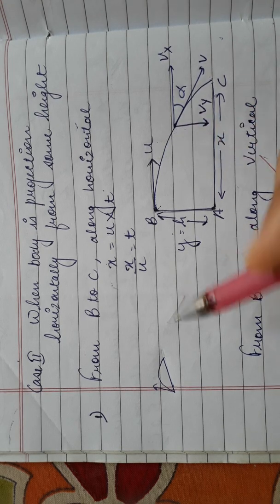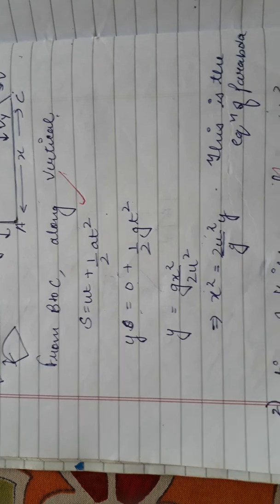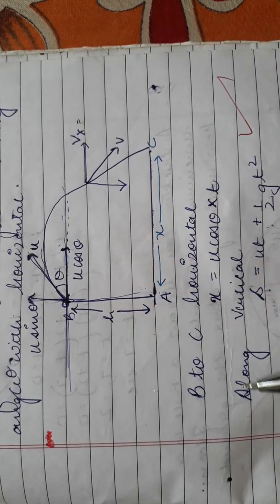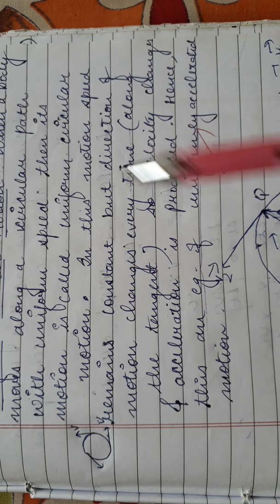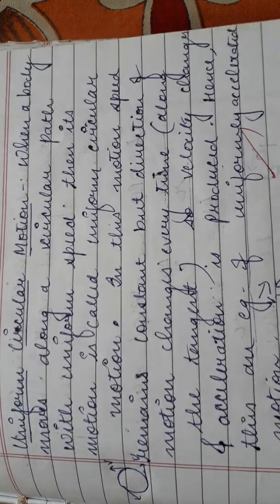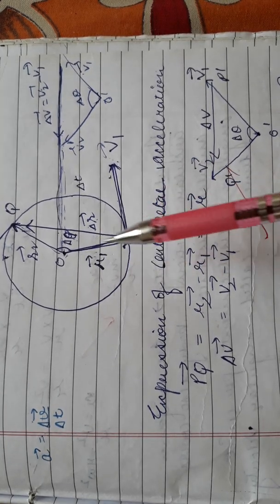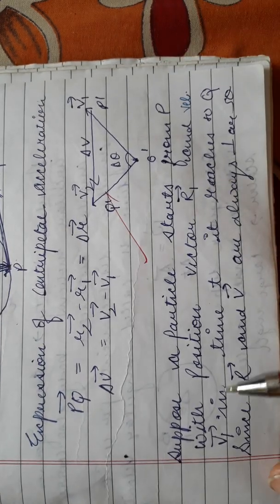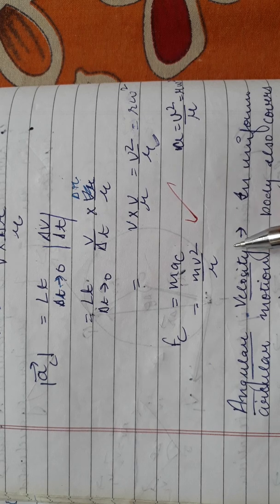Class 11th Physics video 5 of chapter 4